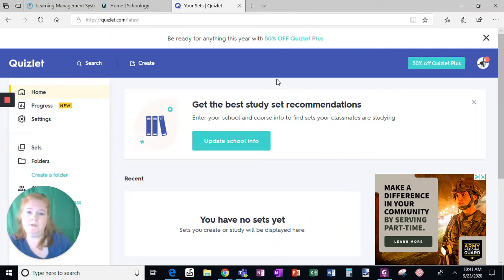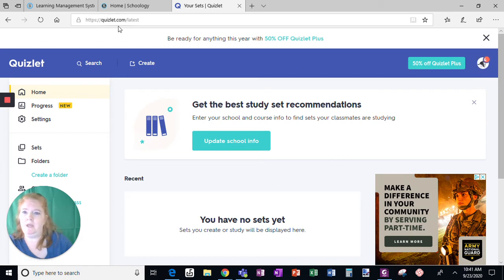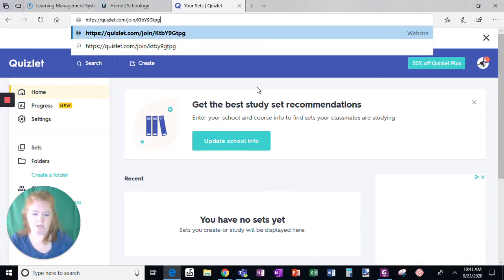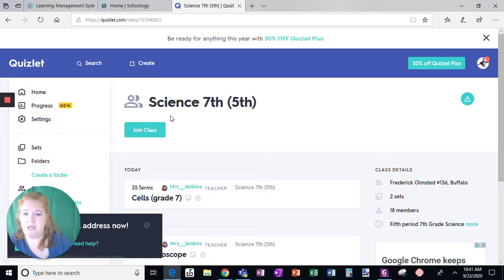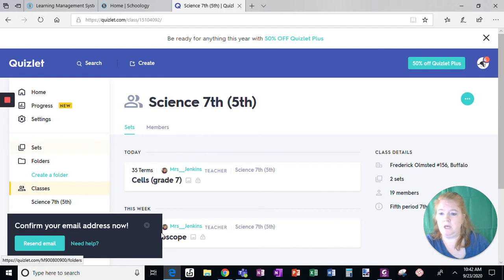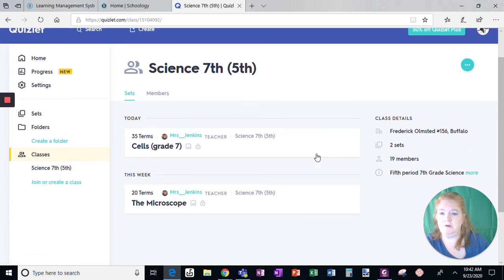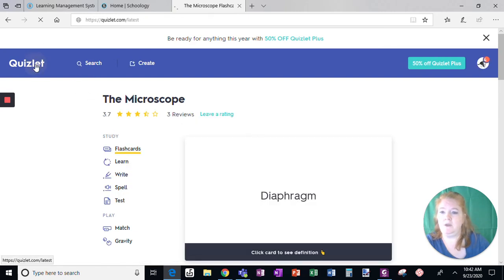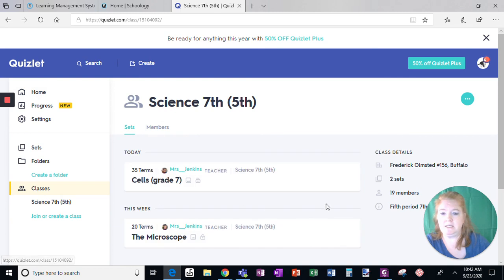Joining a Quizlet class using the join link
This video shows how to join a Quizlet class using the join link provided by your teacher. This works if you are already logged into quizlet.